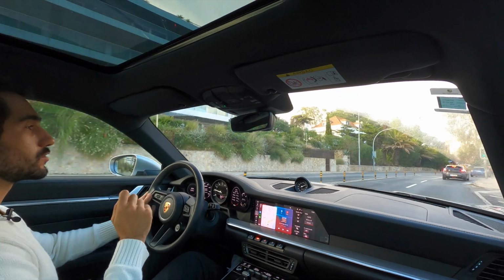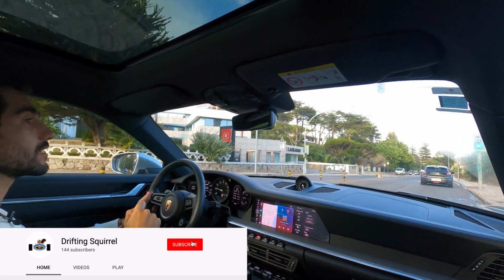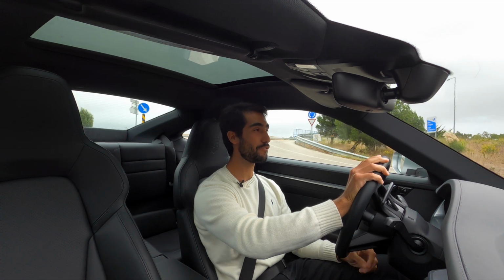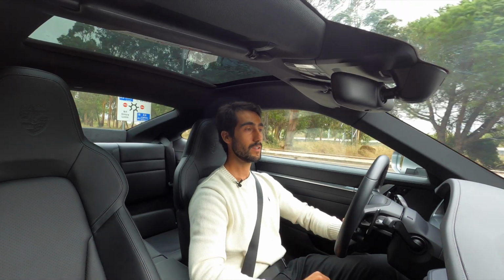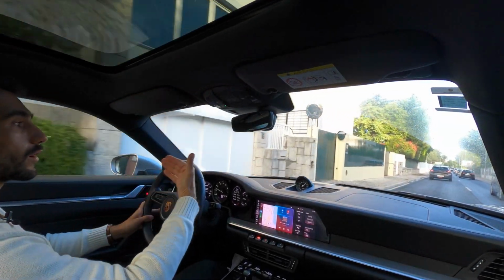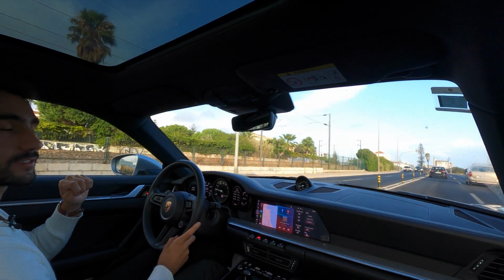2020 Porsche Carrera 4 992 VS BMW M4 f82 | 0-100 & 50-2XX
This is a (not) very scientific video comparison between the 2020 Porsche Carrera 4 992 and a BMW M4 f82.

As I say in the video, the M4 is lighter and more powerful. Will the more expensive underdog have any chance against the teenager neighbour?

If you want to get music like the one I'm using, you can go